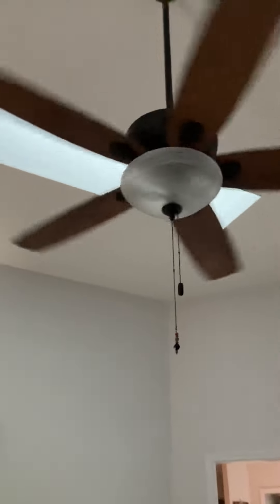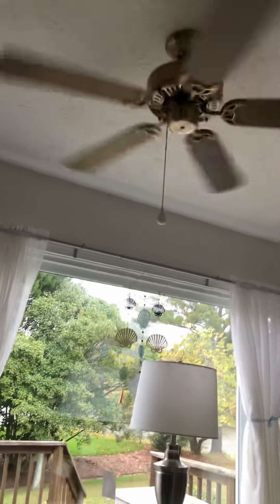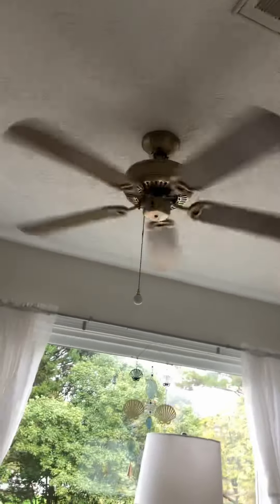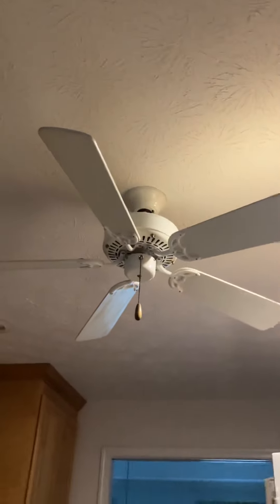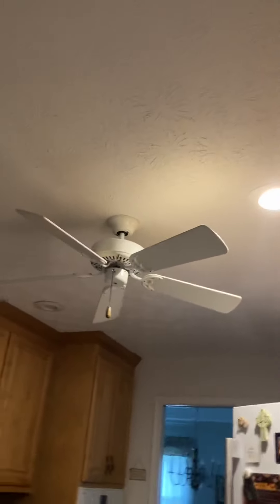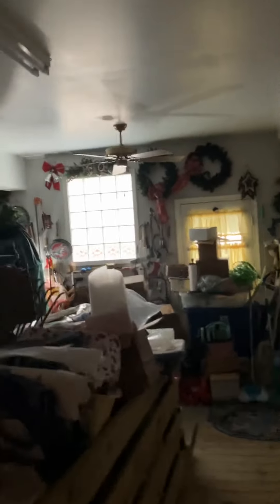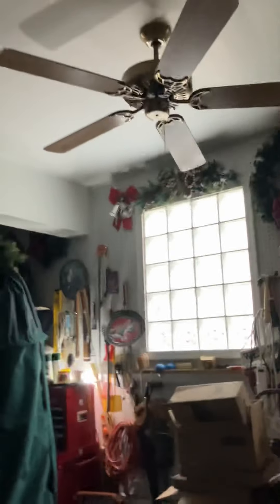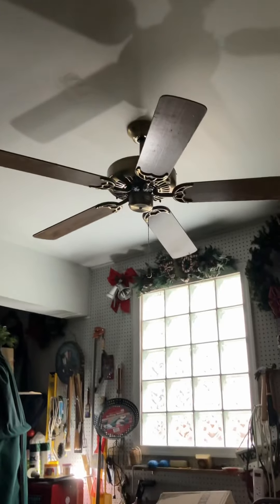Ceiling fans at my aunts house